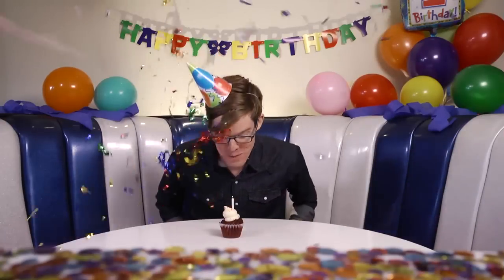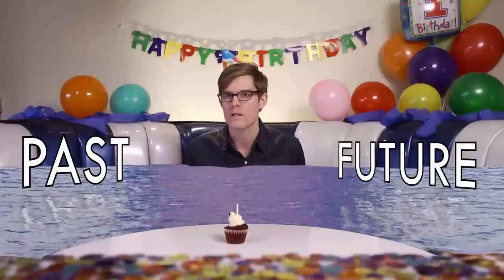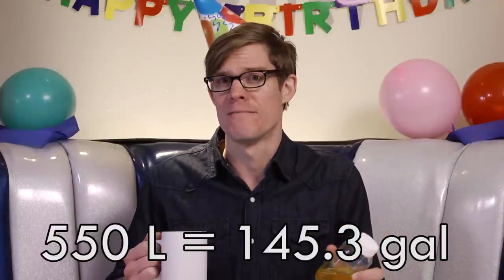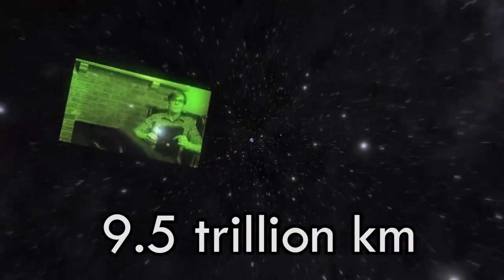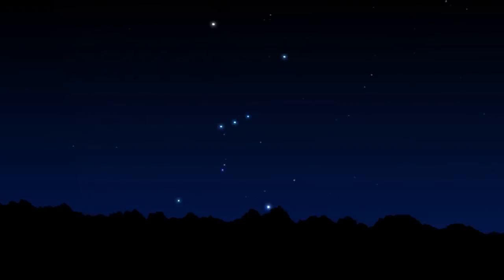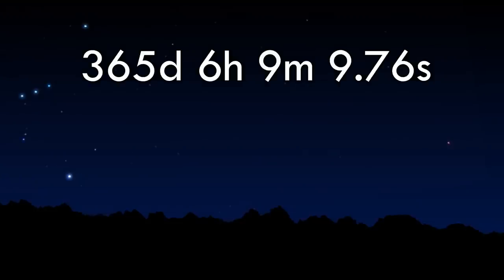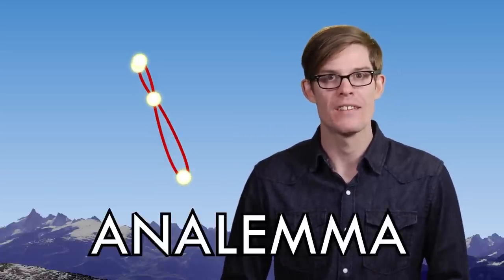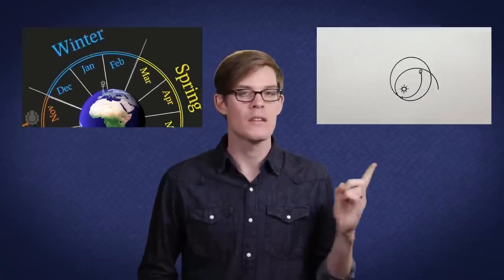How Science Defines A Year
↓ More info and sources below ↓

It's been one (tropical/sidereal/anomalous) year since I uploaded the very first It's Okay To Be Smart. Here's everything that's happened since!

Thank you to everyone who's helped make this possible, and for letting me have the best job in the world.

Check out the highlights of my arm wrestling match with Derek from Veritasium courtesy of Hank Green (cameos from Mike Rugnetta and Emily Eifler)

Joe Hanson - Host and writer
Kate Eads - Associate Producer
Katie Graham - Director of Photography
Andrew Matthews - Editor and motion graphics